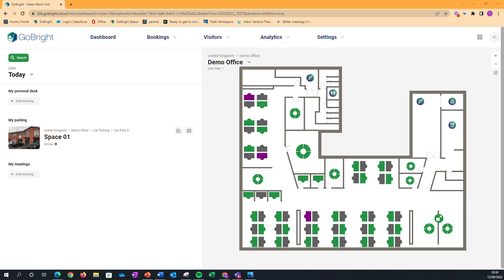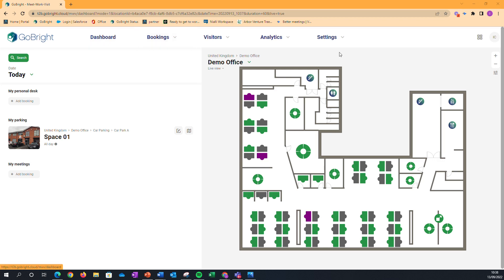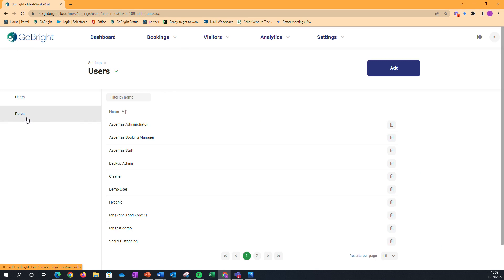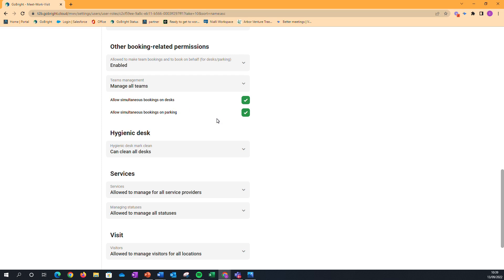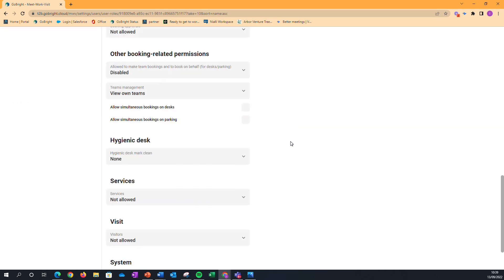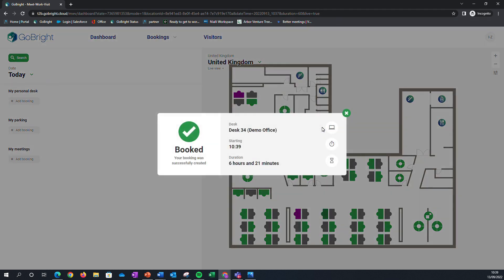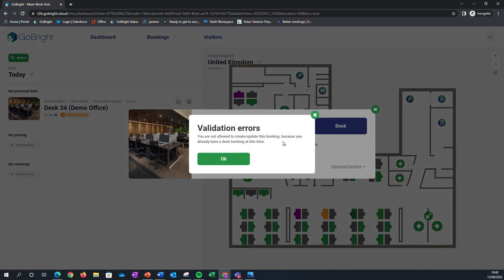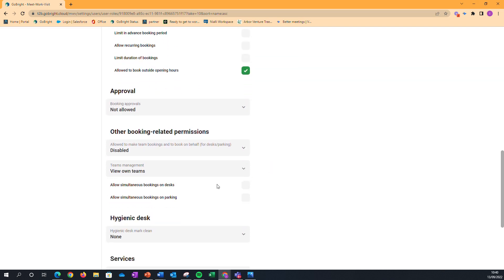Admin - Restriction on Booking Desks and Parking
How to stop a user booking desks as multiple same time bookings